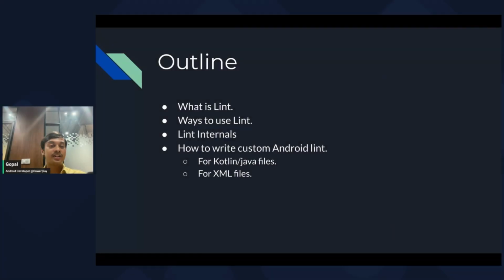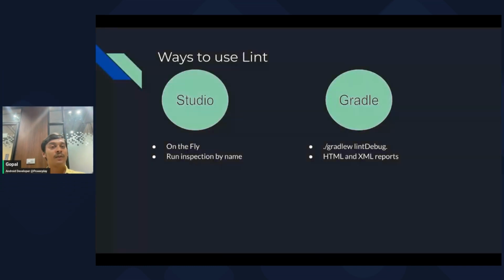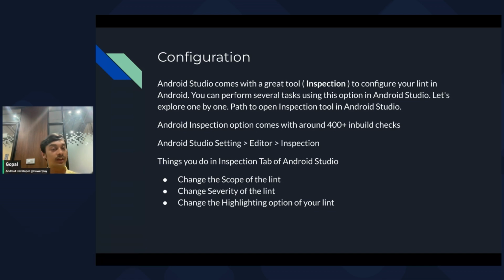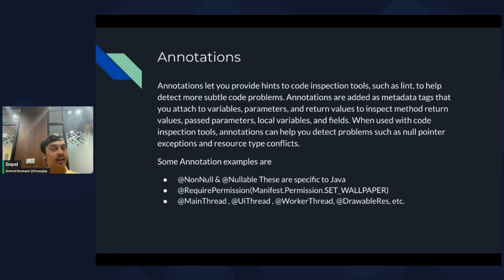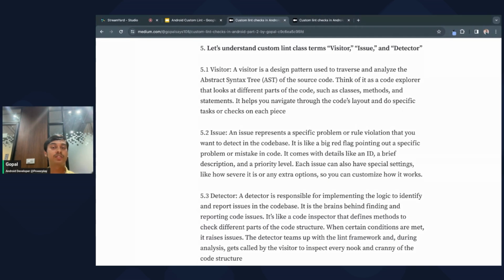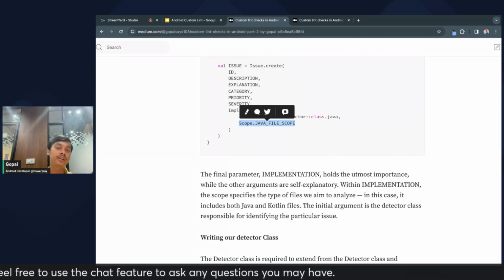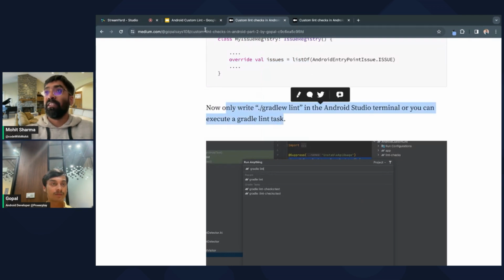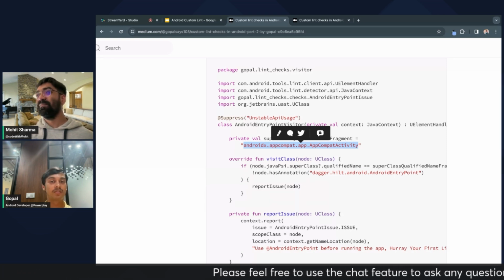Mastering Code Quality: A Deep Dive into Custom Linting for Android Developers with Gopal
This session promises a lasting impact by empowering developers to implement custom linting effectively, leading to codebases that are not only error-free but also adhere to industry best practices. This topic ensures that developers leave the conference with tangible skills they can apply immediately, ensuring a positive and lasting impact on their day-to-day development endeavors.